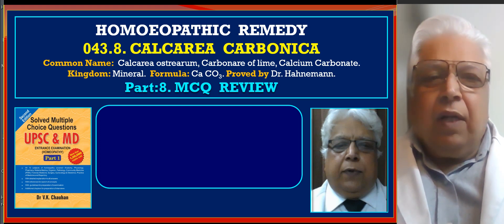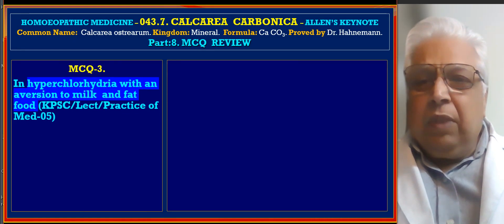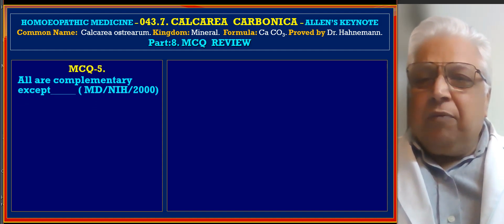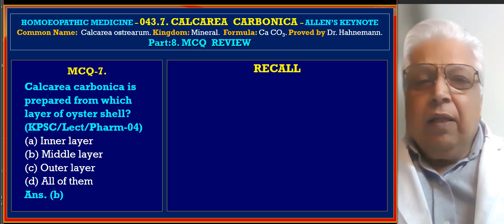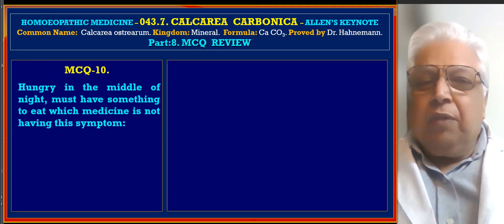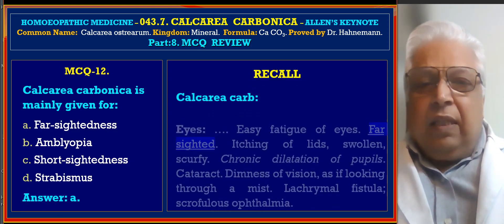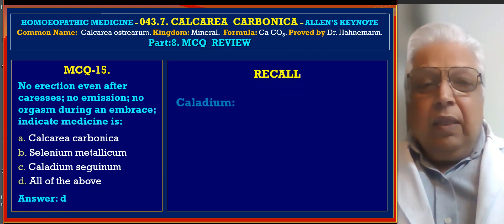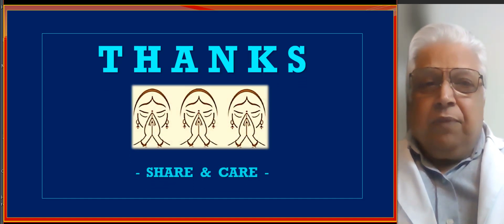023. Part-8. Cal Carb MCQ Review 110423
This Part - 8 is a continuation of the Calcarea Carbonica Series and deals with MCQs. We have taken MCQs which are already been asked in the previous PSC, UPSC, and MD Entrance Examinations. This is a quick review and is most rewarding in the sense that all-important questions of the same remedy are collectively reviewed here.